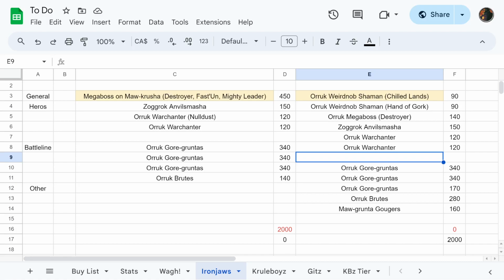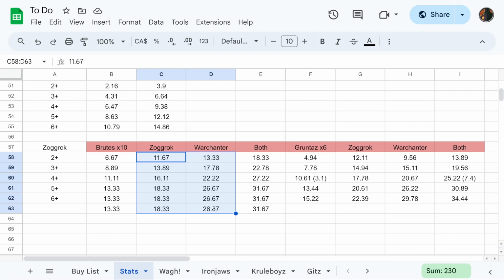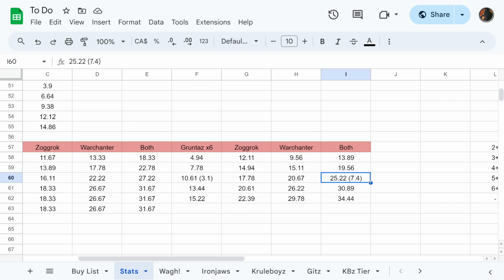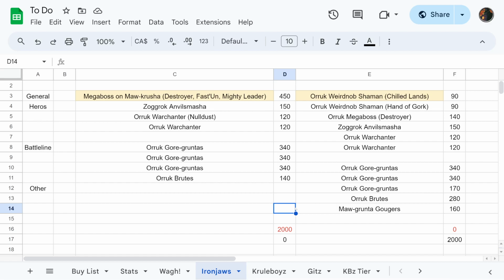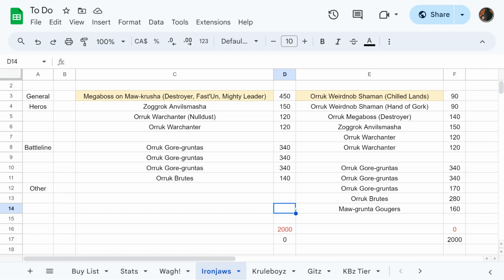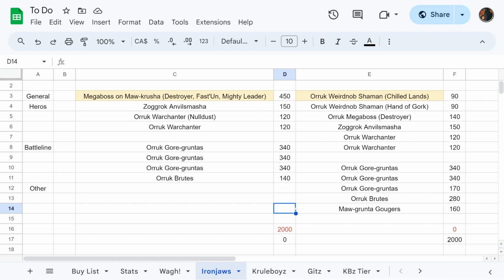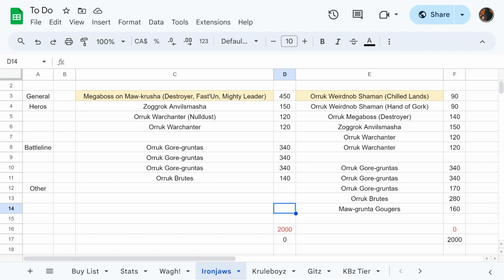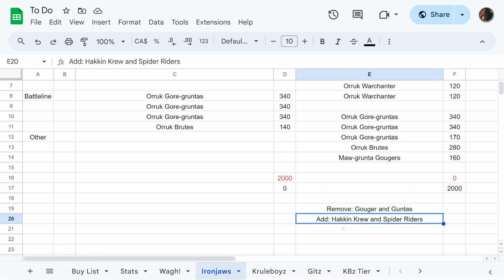Zoggrok good now?